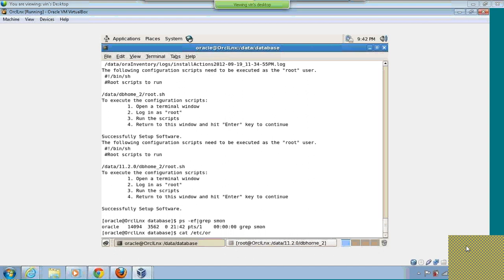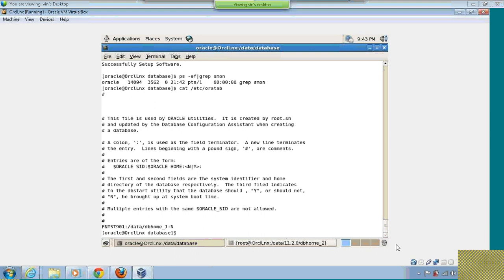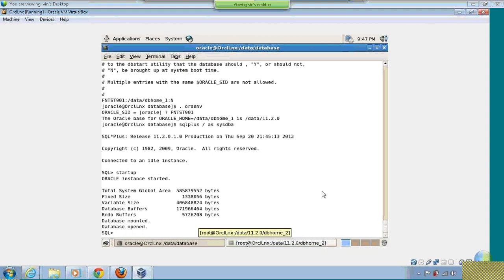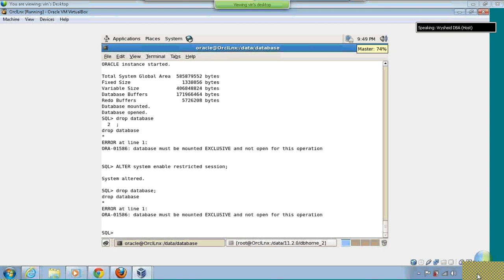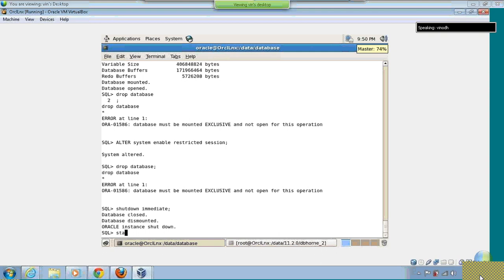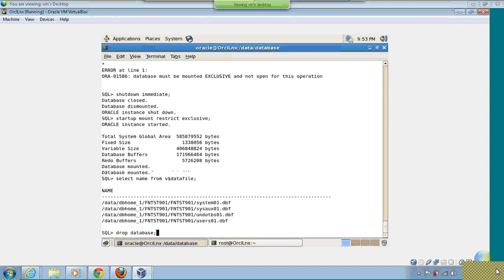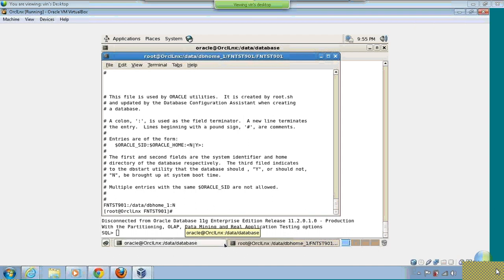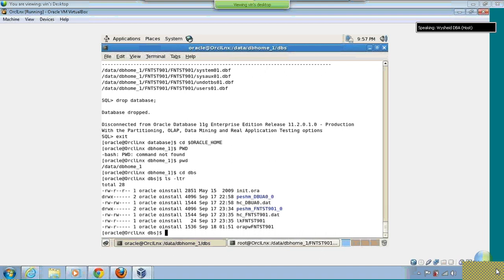How to drop or delete an oracle database using sql commands | Startup mount exclusive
Steps to drop an Oracle Database